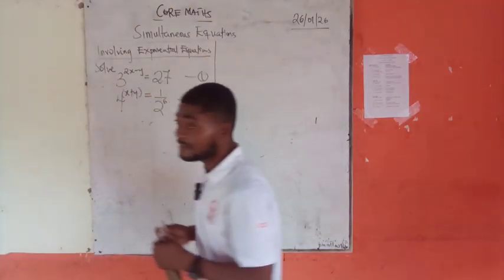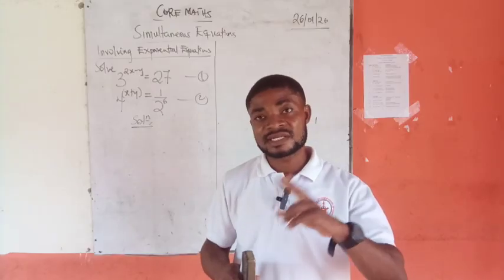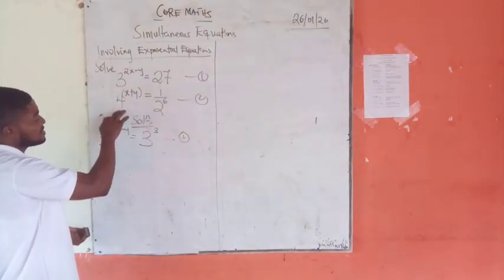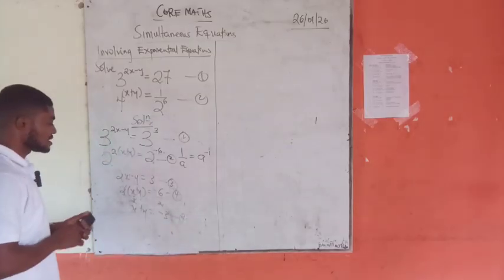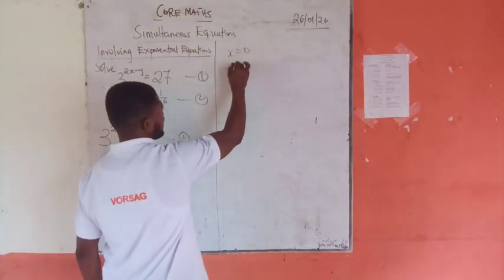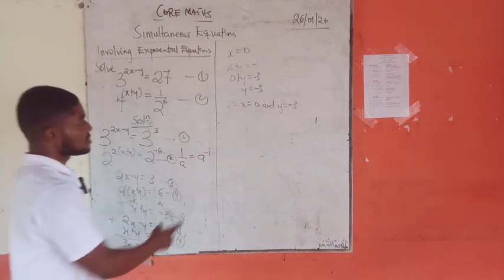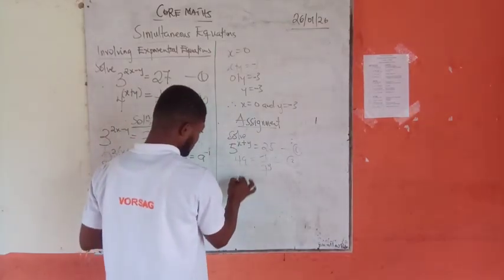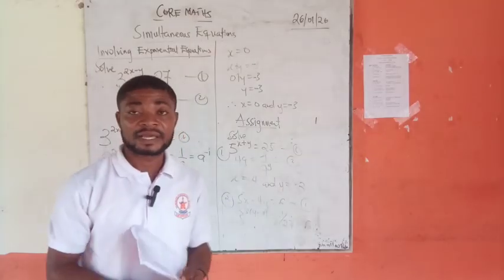Simultaneous Equations involving Exponential equations..... 🔥🔥